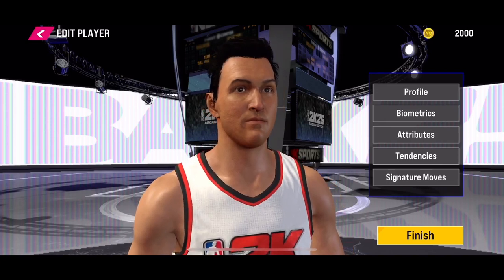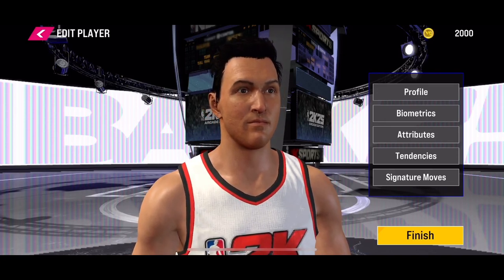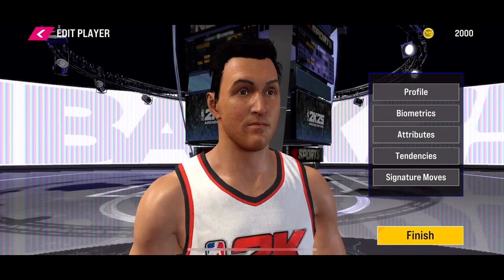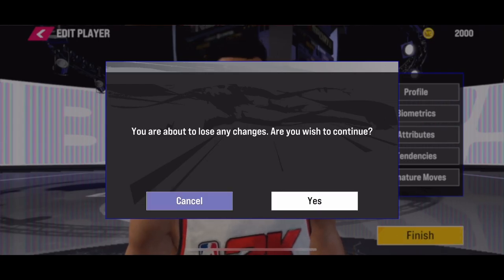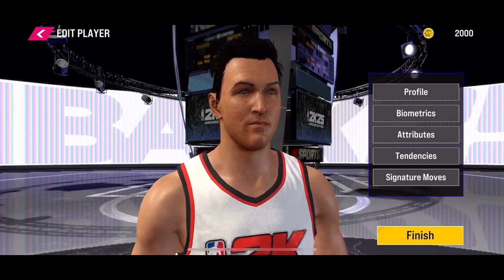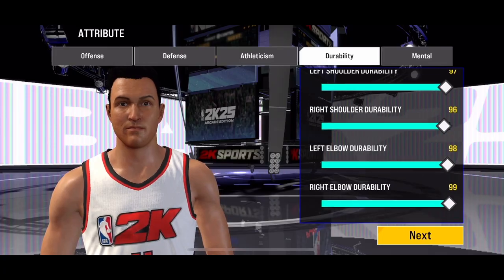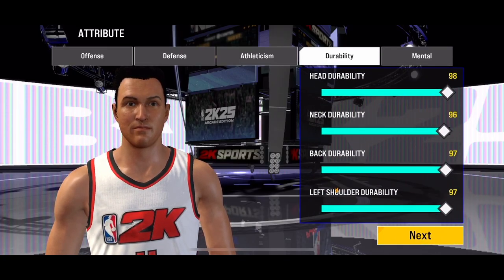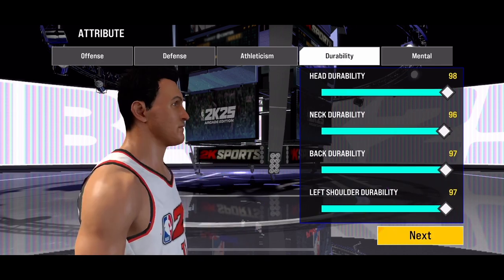How to change Player Durability Settings in NBA 2K25 Mobile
In this video, you will learn How to change Player Durability Settings in NBA 2K25 Mobile.